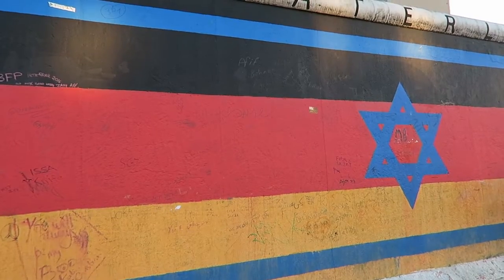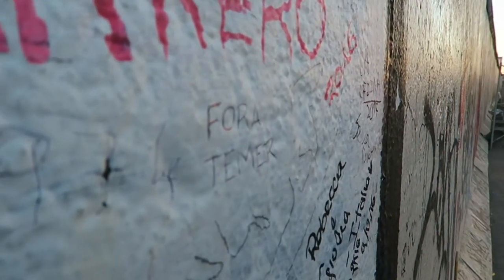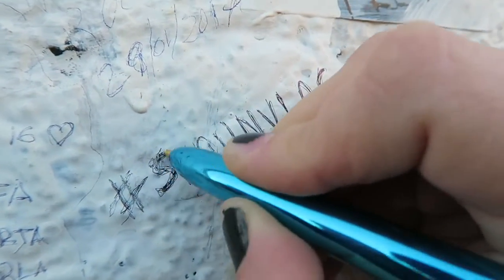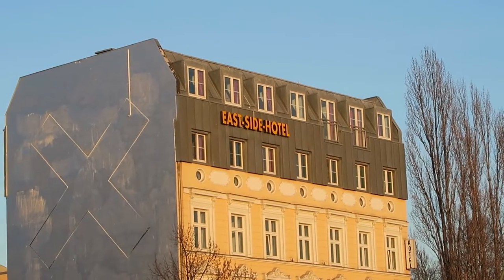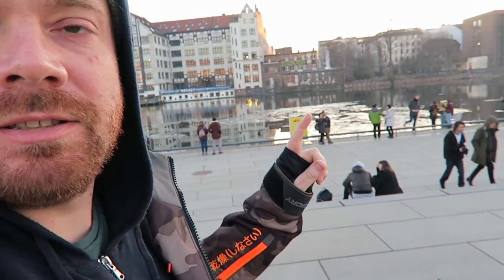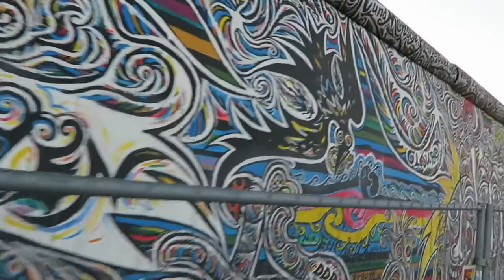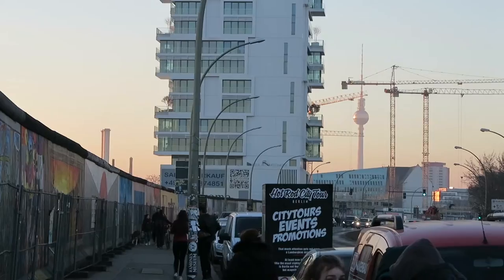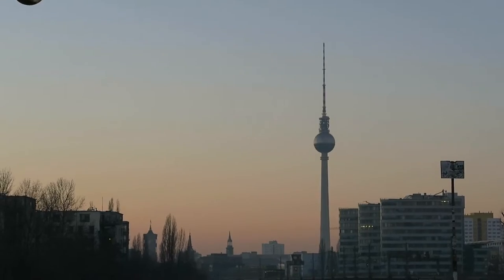BERLIN WALL AND EATING WORMS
SHAUNVLOG 90
We're in Berlin, Germany! We have a big group of friends from Brazil and we're in Berlim to have some fun, see the sites, party etc. In this episode, we arrive at the Wombats Hostel Berlin, visit a bunch of places I can't pronounce, then go to Kit Kat Club - a fetish club, but on a night where it was basically just a music night.

WELCOME TO SHAUNVLOG - I'm Shaun and this is my YouTube Vlog channel about my travel adventures. I'm from Edinburgh in Scotland but spend most of my time in Brazil. These are my personal stories and thanks so much for joining my adventures.